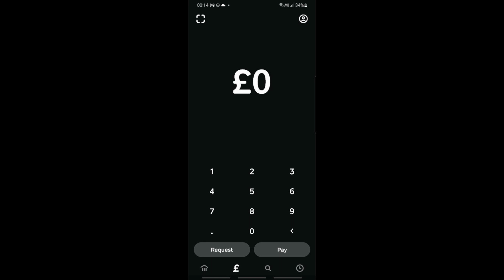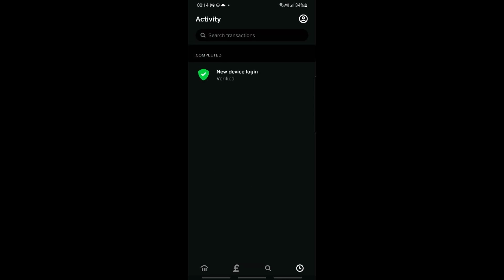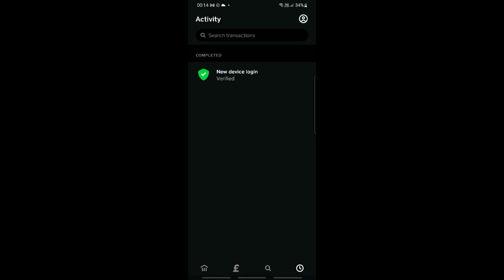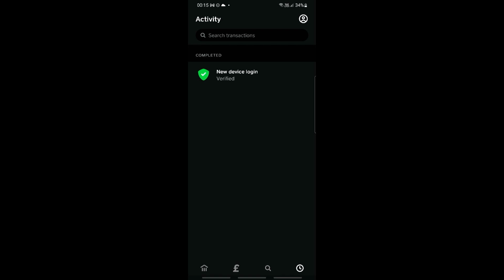How to Refund Cash App Payment (Quick Tutorial)